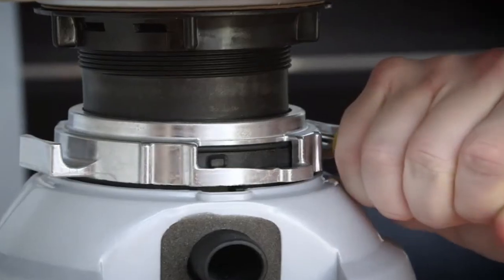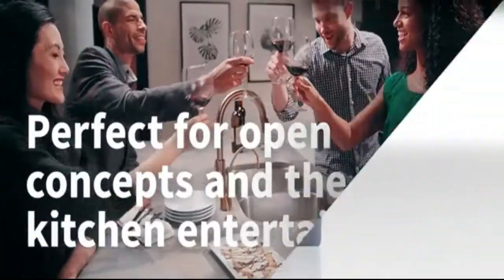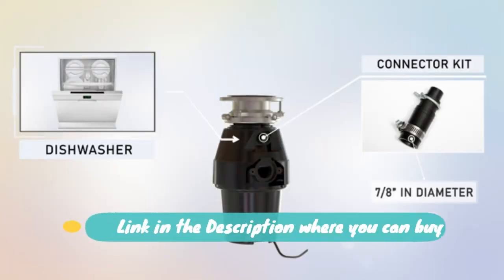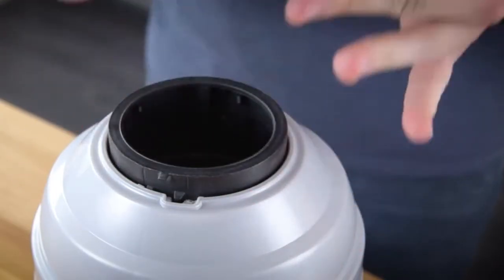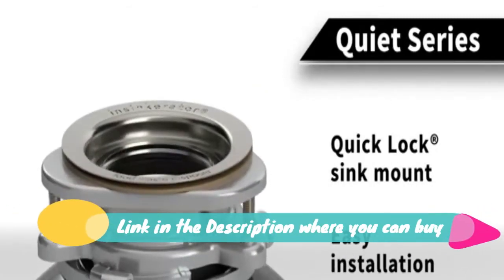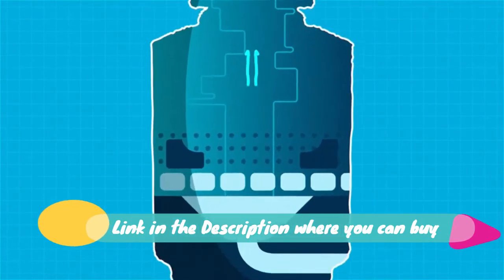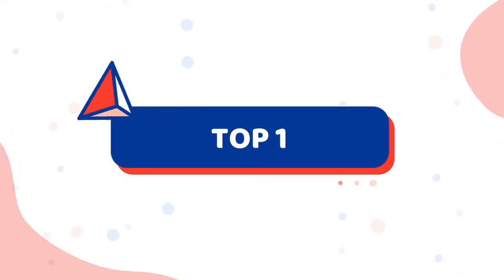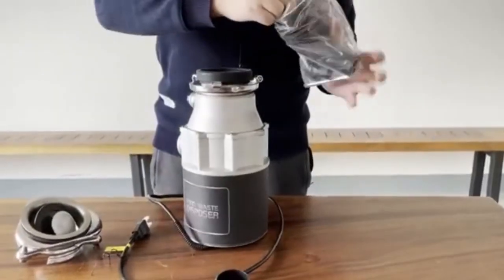Top 10: Best Channel 4K Ultra HD Soundbar 2022 with True Wireless Surround Speakers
"10 JBL Bar 5.1 - Channel 4K Ultra HD Soundbar with True Wireless Surround Speakers
" Amazon US
"9 JBL Bar 9.1 - Channel Soundbar System with Surround Speakers and Dolby Atmos
" Amazon US
8 Nakamichi Shockwafe Pro 7.1.4 Channel 600W Dolby Atmos/DTS:X Soundbar
Amazon US
"7 Sony HT-G700: 3.1CH Dolby Atmos/DTS:X Soundbar with Bluetooth Technology
Amazon US
6 Polk Audio Signa S4 Ultra-Slim Sound Bar for TV with Wireless Amazon US
5 JBL Bar 5.1 - Soundbar with Built-in Virtual Surround
Amazon US
"4 Bose Smart Soundbar 900 Dolby Atmos with Alexa Built-In, Bluetooth connectivity - White
" Amazon US
"3 Bose Solo 5 TV Soundbar Sound System with Universal Remote Control, Black
" Amazon US
2 Hisense HS218 2.1ch Sound Bar with Wireless Subwoofer
Amazon US
"1 (Renewed) VIZIO V-Series 2.1 Channel Soundbar System with 5' Wireless Subwoofer - Black
" Amazon US

Top 10: Best Channel 4K Ultra HD Soundbar 2022 with True Wireless Surround Speakers, best soundbars, best soundbar, soundbar, best soundbar 2022, sound bar, best soundbars 2022, dolby atmos soundbar, dolby atmos, best tv soundbar, best soundbars review, best dolby atmos soundbar, best budget soundbar, best soundbar for the money, home theater, sonos arc, best soundbar for tv, soundbar 2022, best soundbar 2021, jbl bar 9.1, sennheiser ambeo, soundbars 2022, best budget soundbar 2021, bose soundbar 900, soundbar with subwoofer, best dolby atmos soundbar 2021, sony soundbar, sony ht-a7000, best tv sound bar, best sound bar, best soundbar under 300, best home audio soundbars, best soundbar under 200, cheap soundbar, best wireless surround sound system, wireless surround sound, tv sound bar reviews, sound bar review, best home theater system 2022, top 5 best, best soundbars 2021, tv, receiver, a/v receiver, projector, speakers, projector screen, hdmi, sonos, soundbar review, best soundbar with subwoofer, best tv soundbar with subwoofer, sonos beam, surround sound, samsung q950a, best dolby atmos soundbars, dolby atmos soundbar review, best dolby atmos soundbar 2022, best soundbars with dolby atmos, best dolby atmos soundbars 2022, audio advice, audio advice home theater, dolby atmos home theater, samsung soundbar, klipsch cinema 1200, jbl bar 9.1 review, jbl bar 9.1 soundbar, klipsch cinema 1200 review, sonos arc soundbar, samsung hw-q950a, top soundbars, zvox av157 tv speaker, best budget soundbar 2022, yamaha yas-209, bose soundbar 700, bose smart soundbar 300, vizio v-series, best wireless surround sound, best wireless surround sound 2022, best wireless surround sound system 2022, best wireless surround sound system under $500, best wireless surround sound for tv, best outdoor wireless surround sound system, best wireless surround sound home theater system, best wireless surround sound speaker system, best wireless surround sound system for projector, wireless surround sound 2022, soundbars, best sound bars, affordable sound bar, bose soundtouch review, best soundbar under 500, best home theater system, home theater system 2022, theater system 2022, best theater system 2022, home theater system, best home theater speakers, best home theater, home theater system 2021, top5s, bose soundbar, top 10 best, @thetechmag#, the tech mag, best of thetechmag 2020, hdmi arc, samsung, hw-q950a, sony, ht-a7000, sw5, rs3s, bass module 700, surround speakers 700, dts:x, klipsch, cinema 1200, audio codecs, dolby digital plus, 3d object-based audio, top tech, top tech now, crutchfield, polk magnifi max, polk audio magnifi max, polk magnifi max sr1, polk 5.1, polk magnifi max home theater, polk sr1, sr1 surrounds, sr1 surround speakers, polk magnifi max sr1 surrounds, polk magnifi max + sr1, bose, sennheiser, vizio elevate, vizio sound bar, polk magnify mini, sony ht-a9, vizio v-series 5.1.2, surround sound system, home theater setup, top 5 techs, techs you cant live without, nakamichi shockwafe ultra, soundbar with dolby atmos, jbl 9.1, lg sp11ra, lg sp11ra soundbar, bose 900, bose surround 700, bose bass module 700, best soundbar in 2022, best soundbar in 2021, best soundbar for lg, best soundbar for samsung, sonos surround sound, sonos soundbar, best surround sound soundbar, dts x soundbar, sound test, sound demo, home theatre system, which soundbar to buy,